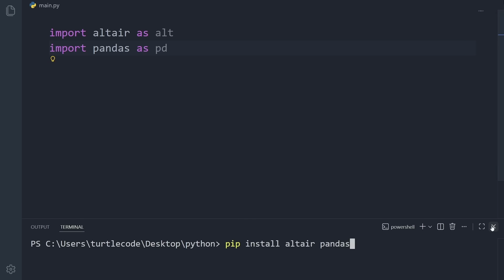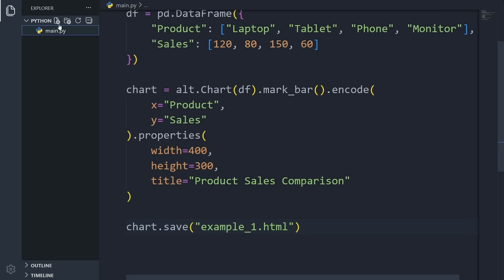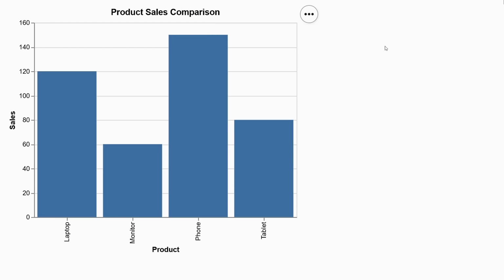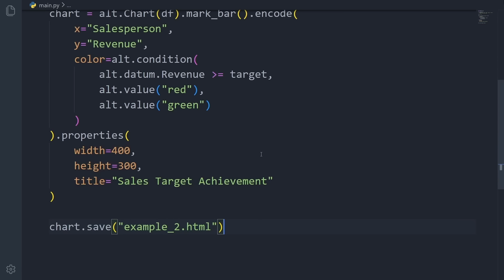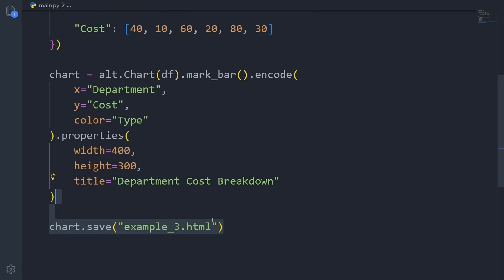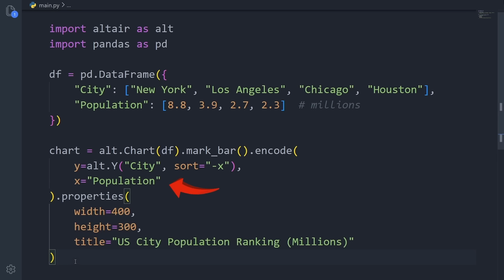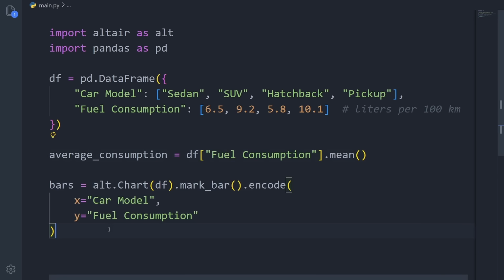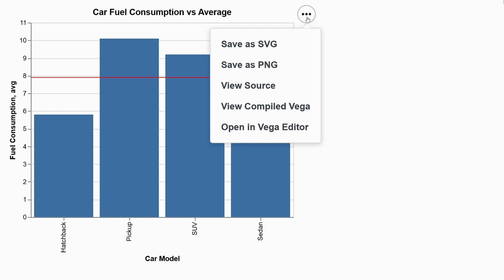Python Bar Chart Tutorial | Learn Data Visualization with Altair (5 Clear Examples)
In this video, we learn how to create bar charts using Python, step by step, with five clear and practical examples.

Bar charts are one of the most common and powerful tools in data visualization, but many beginners only learn one basic version.
In this lesson, we go beyond that and show how the same bar chart can tell very different stories, depending on how you design it.

0:00 - Introduction & Installing Altair
0:24 - Example 1: Basic Bar Chart
1:43 - Example 2: Bar Chart with Target Highlighting
2:37 - Example 3: Stacked Bar Chart (Part-to-Whole)
3:25 - Example 4: Ranked Horizontal Bar Chart
4:07 - Example 5: Bar Chart with Average Reference Line
4:56 - Free Python Courses

We start with a basic bar chart to understand the core idea of comparing values.
Then, we move on to a target-based bar chart where colors clearly show success and failure.
Next, we explore a stacked bar chart to explain part-to-whole relationships.
After that, we build a ranking bar chart using sorting to make comparisons more readable.
Finally, we add a reference line to a bar chart to provide context and deeper insight.

Each example is explained carefully, focusing on why each part of the chart matters, not just how it looks.
We also run every example and view the output in the browser, so you can clearly see the result of each visualization.

This video is ideal for:

🔸 Python beginners
🔸 Data visualization beginners
🔸 Anyone who wants to understand bar charts beyond basic examples

If you want to continue learning Python, make sure to check out the Courses section on the channel, where you can watch many Python courses for free.